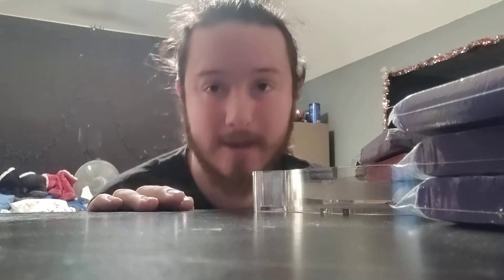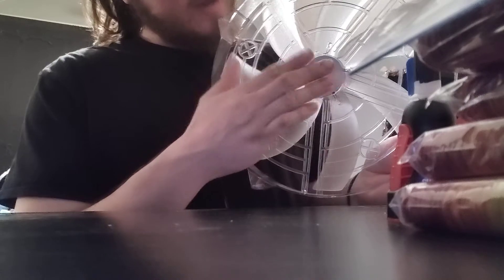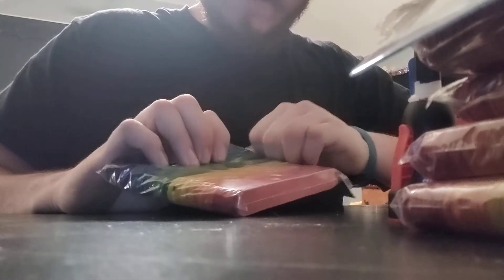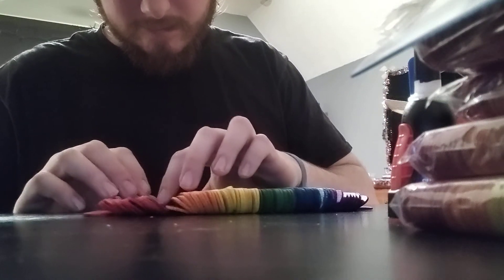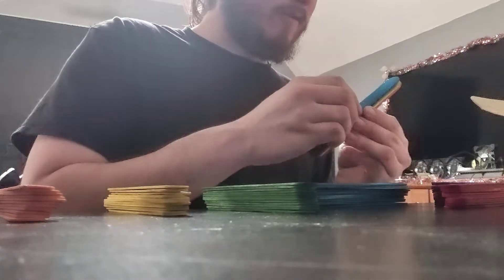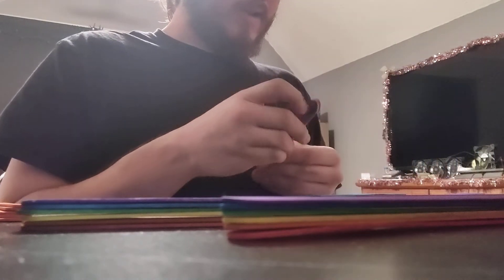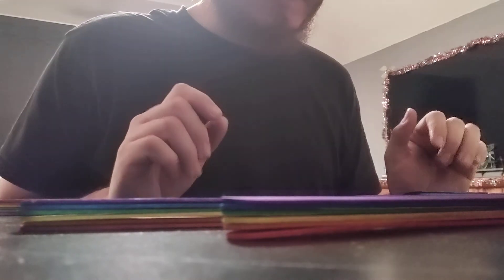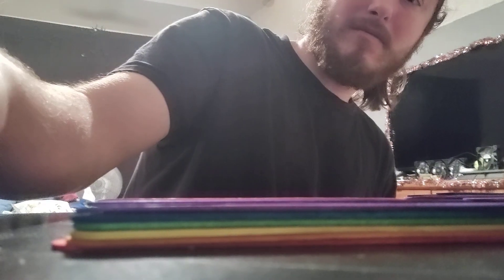Big Case Fan Desk Fan part 1